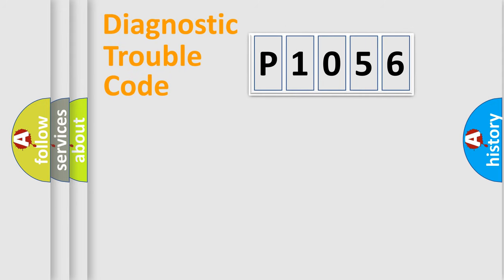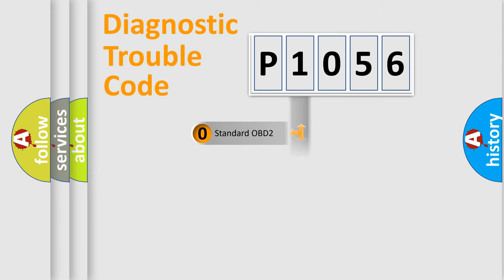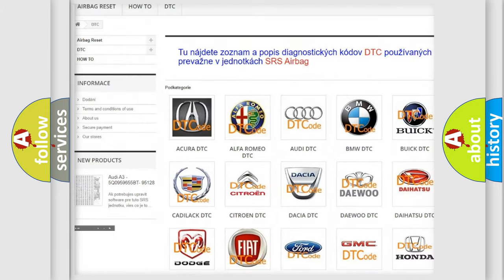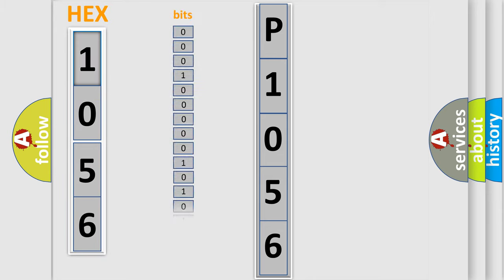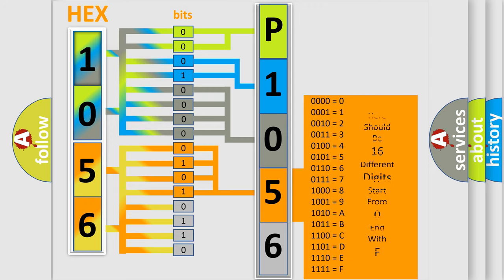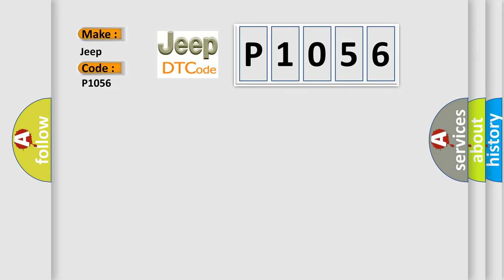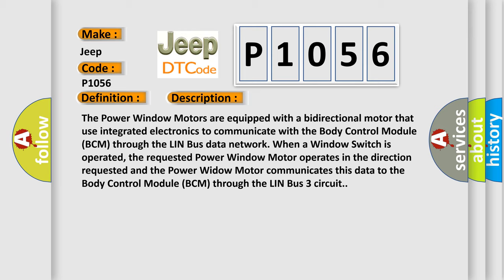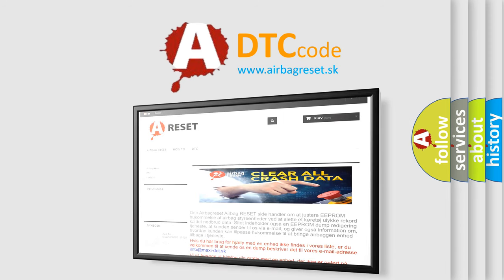DTC Jeep P1056 Short Explanation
Contents:
0:21 Basic DTC analysis according to OBD2 protocol standard.
1:48 Insight into programming
2:58 A diagnostically understandable description of the Diagnostic Trouble Code
3:05 Basic error definition

Make:
Jeep
Code:
P1056
Definition:
Wsmp (Window Smart Motor Passenger) Feedback-Component Or System Operation Obstructed Or Blocked
Description:
The Power Window Motors are equipped with a bidirectional motor that use integrated electronics to communicate with the Body Control Module (BCM) through the LIN Bus data network. When a Window Switch is operated, the requested Power Window Motor operates in the direction requested and the Power Widow Motor communicates this data to the Body Control Module (BCM) through the LIN Bus 3 circuit.
Cause:
PASSENGER WINDOW MOTORBODY CONTROL MODULE (BCM)